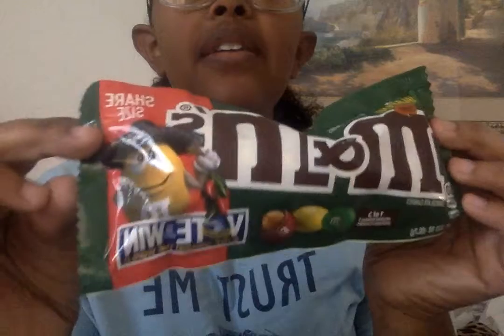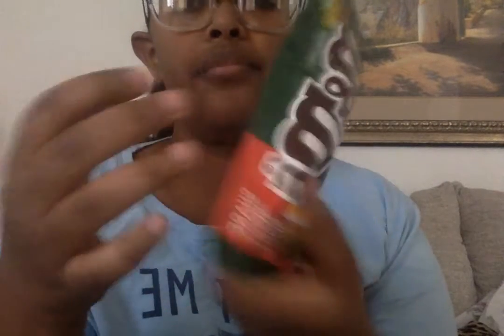3 New M&Ms flavors, M&Ms vote 2019!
i like all of them but i had to choose the english toffee, even though it is kind of too sweet...